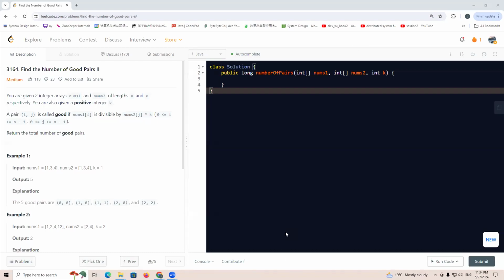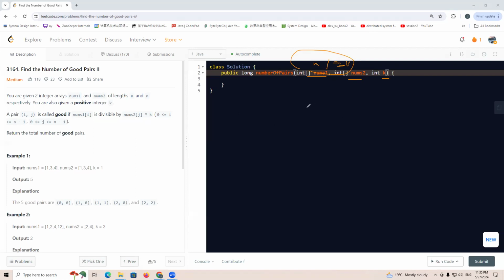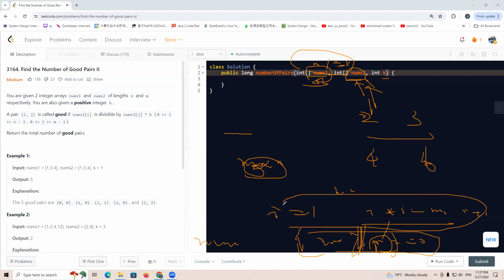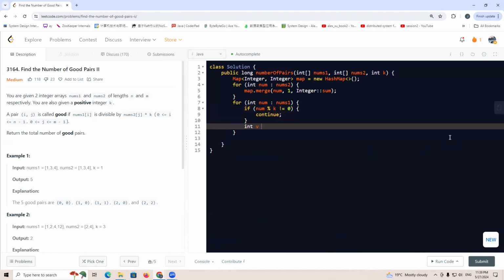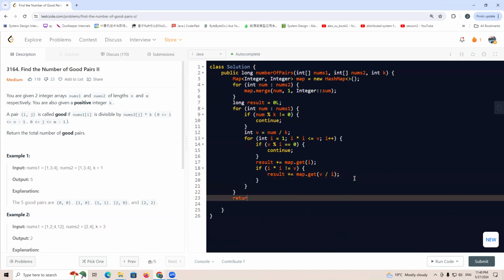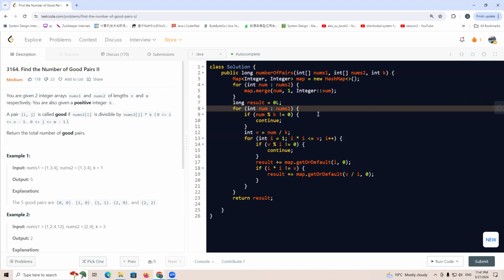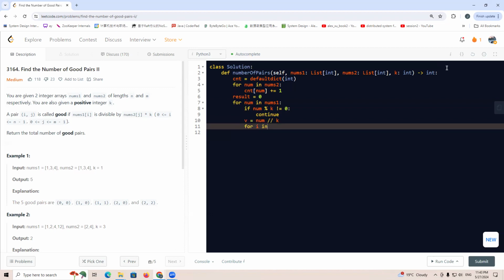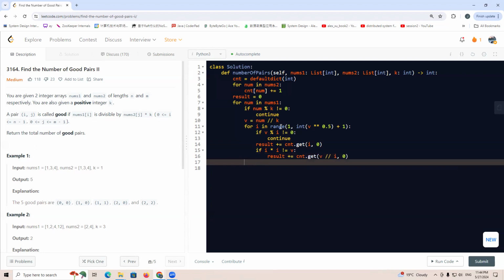3164. Find the Number of Good Pairs II